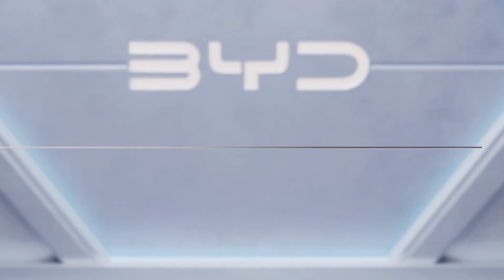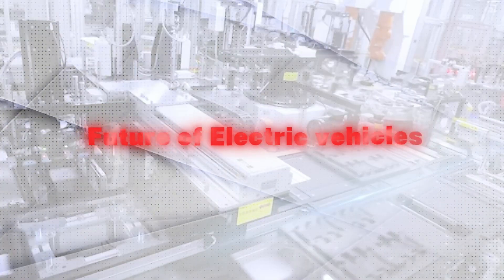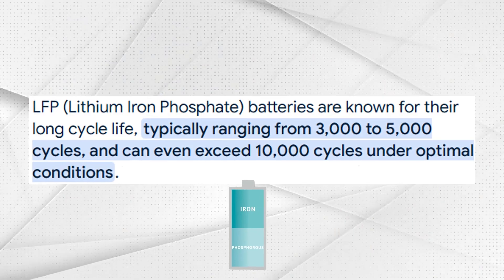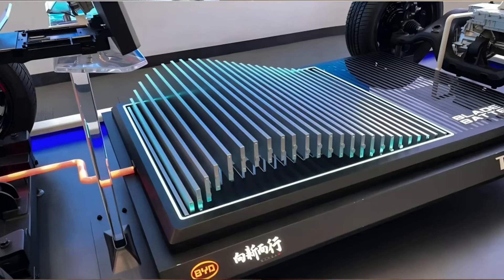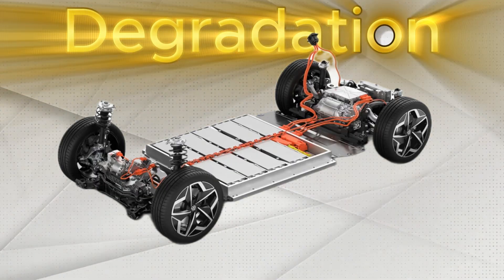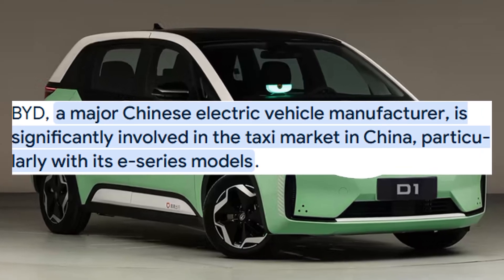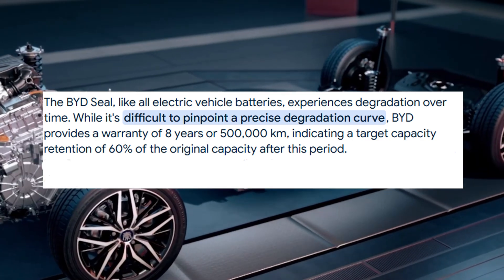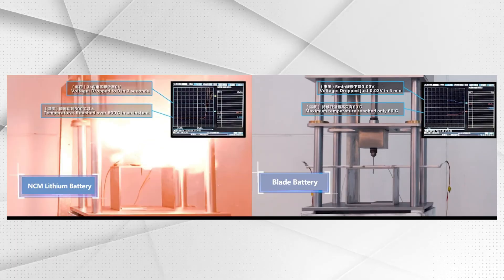🔋 BYD EV Battery Life EXPOSED! Lasts Longer Than Tesla? (Free PDF Inside)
BYD’s Blade Battery is breaking records for EV battery life—lasting thousands of cycles with minimal degradation. In this video, we uncover the real science behind BYD’s LFP chemistry, compare it to Tesla, and show real-world case studies of BYD EVs lasting over 500,000 km.

🚘 If you’re thinking about buying an EV—or just curious about the future of clean transport—you won’t want to miss this.